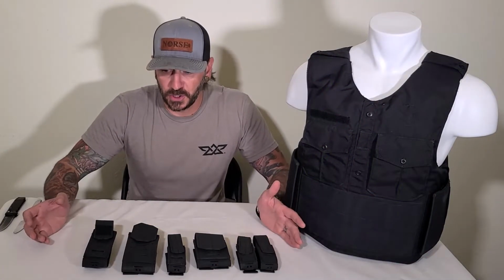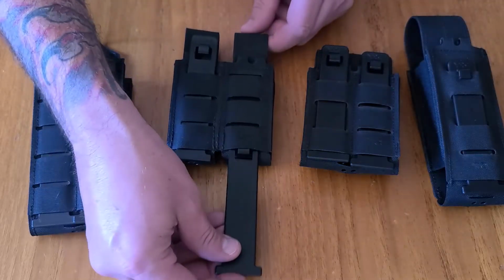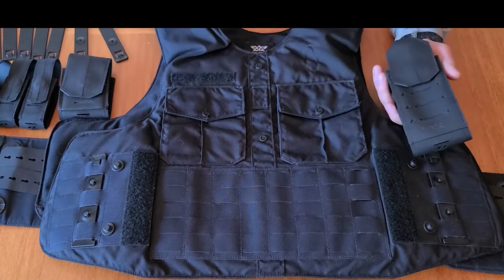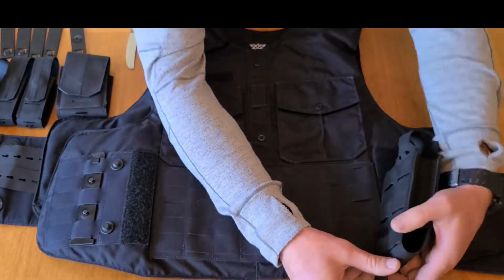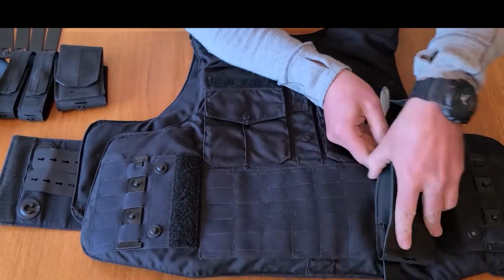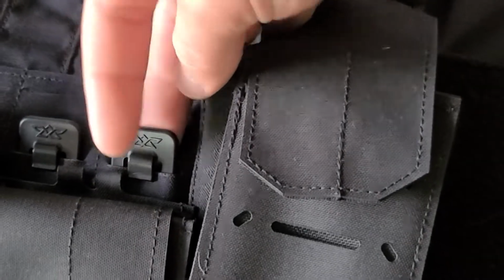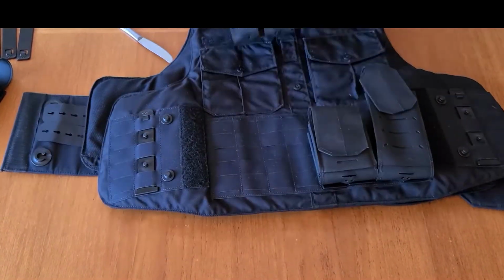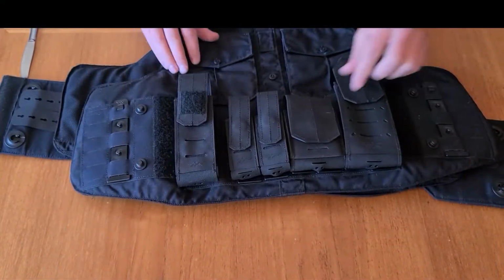Ally One Pouch Installation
Designed for simplicity yet packed with multi-purpose features, the Ally One Pouch Series elevates your experience with your carrier. Watch this video for tips and tricks when installing Ally One Pouches to the PALS/MOLLE platform on RISE carriers.